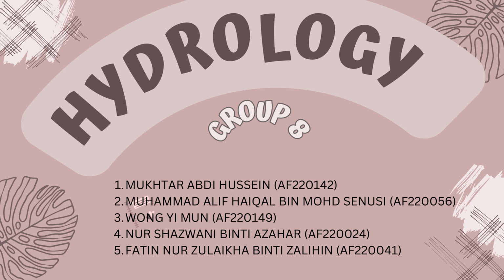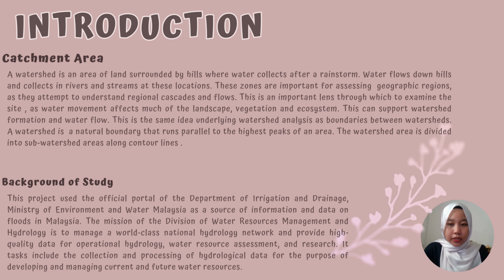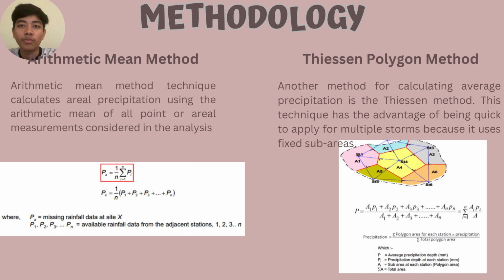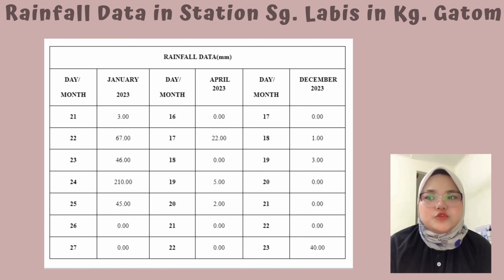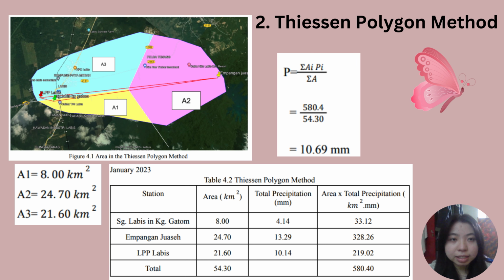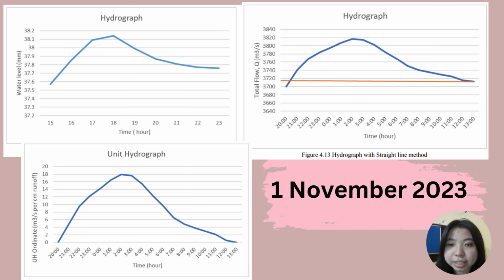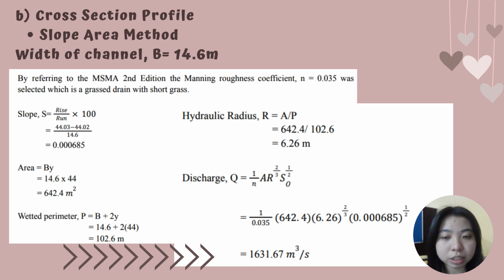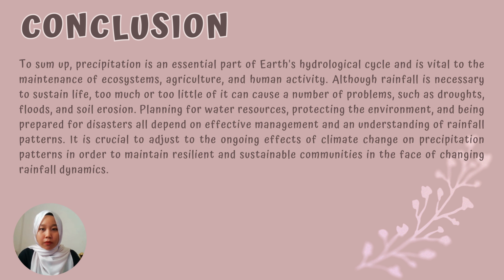group 8b presentation hydrology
group 8b presentation hydrolog